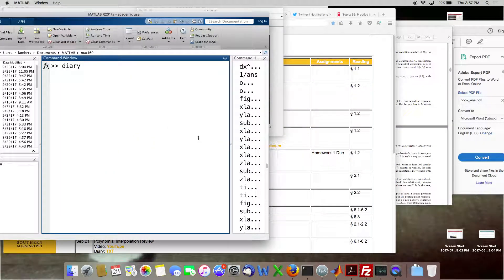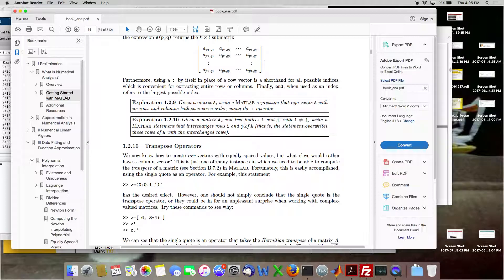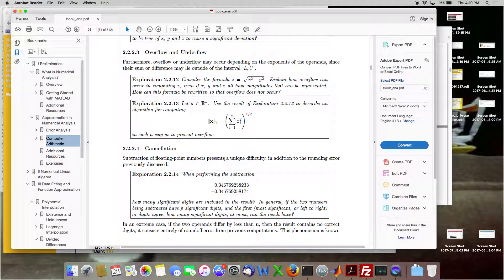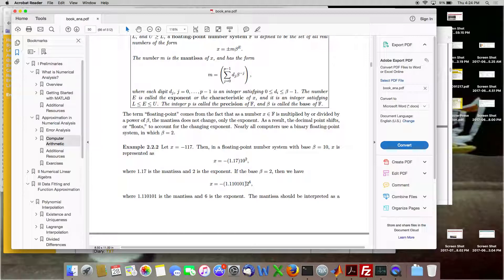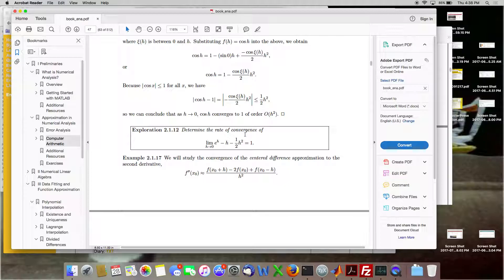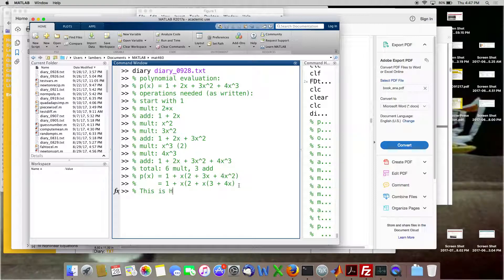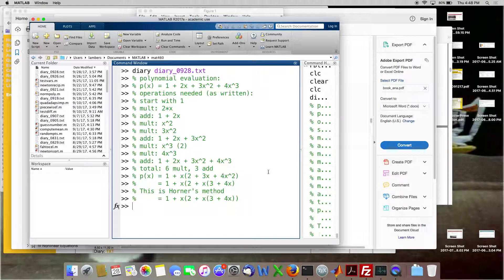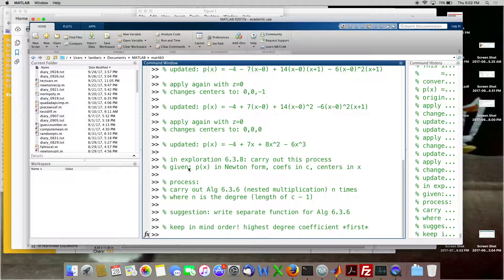MAT 460 USM 09-28-2017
Newton Interpolation, cont'd: Conversion to Power Form